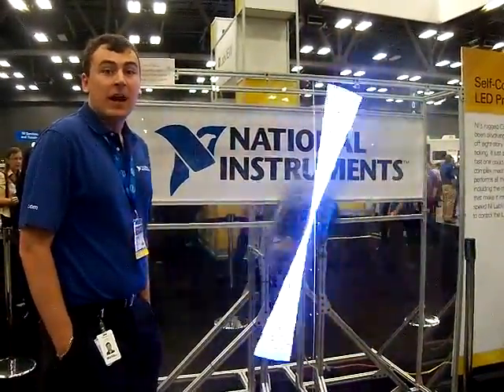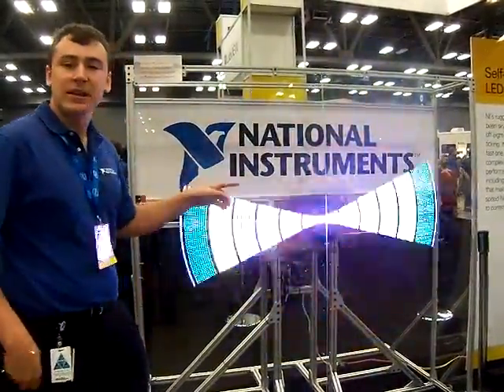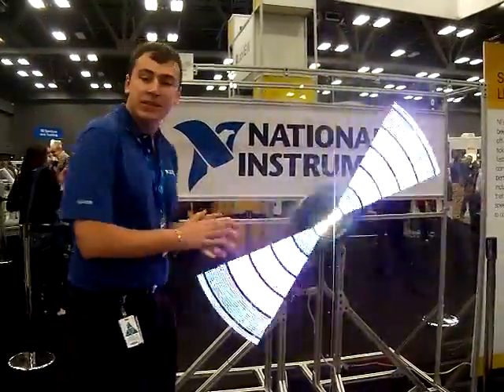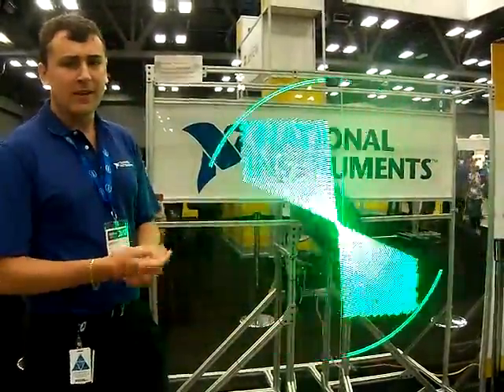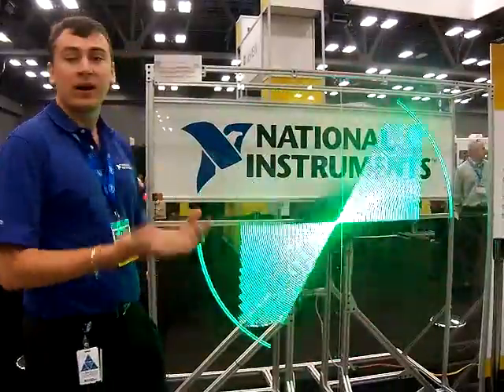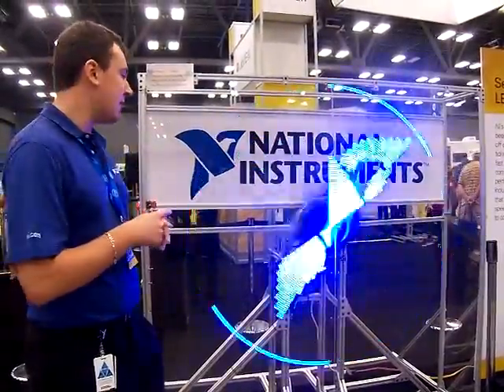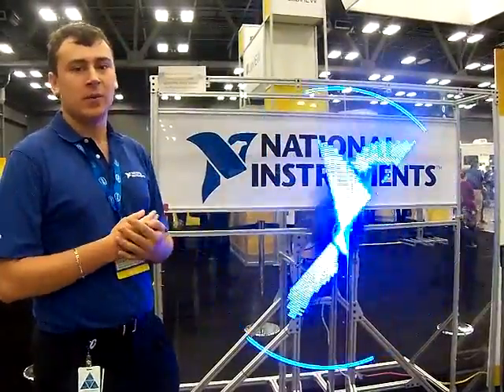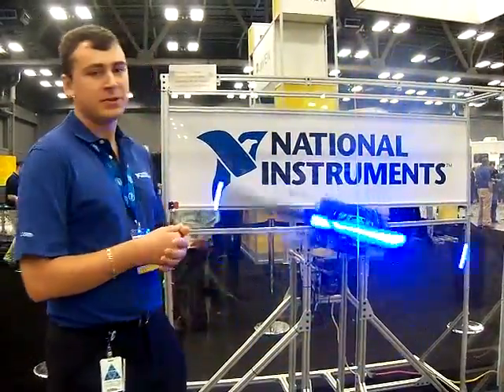ELP Intern - Anthony